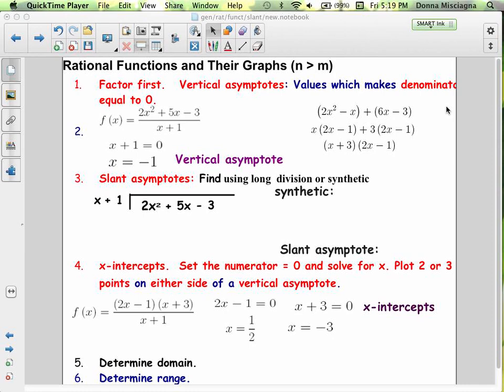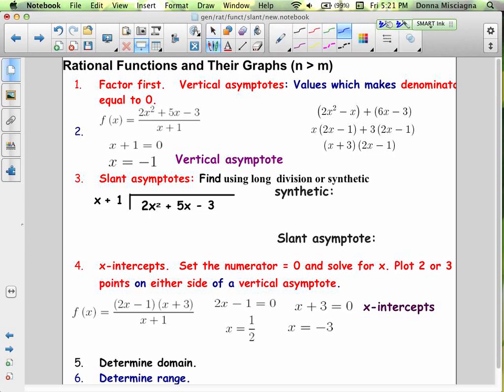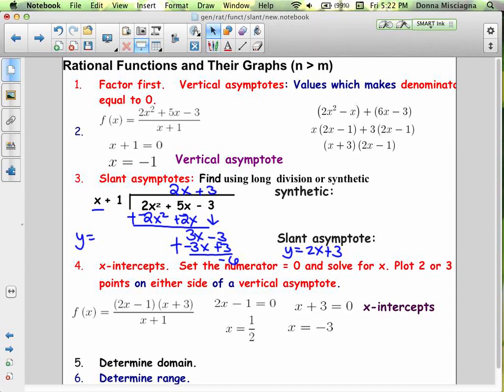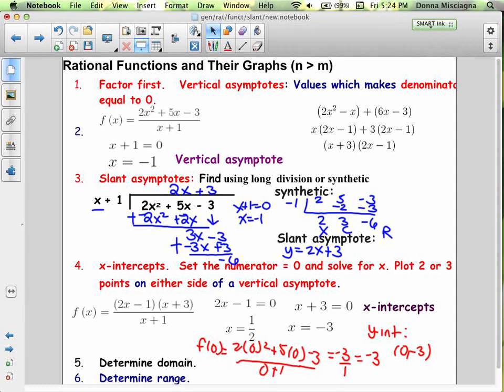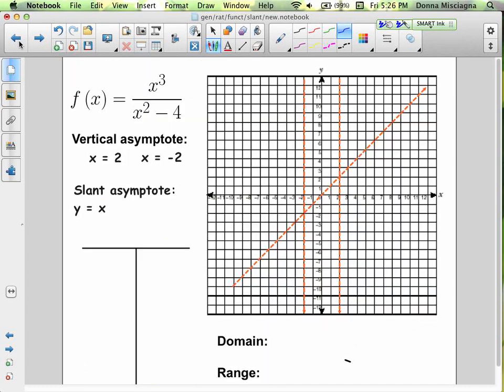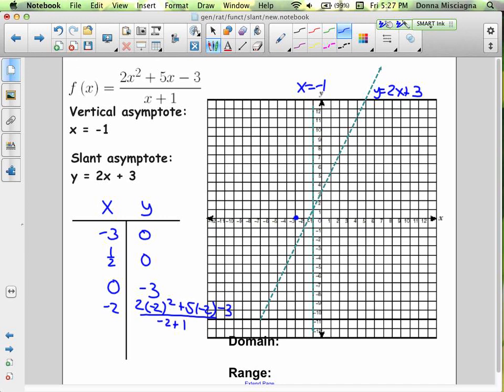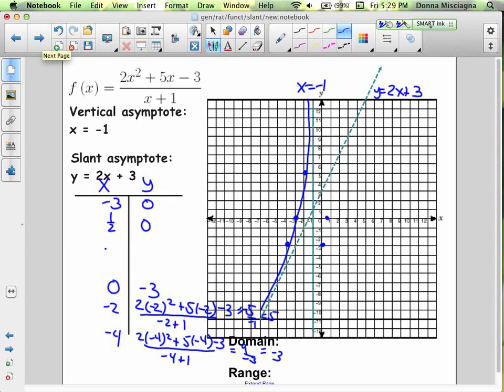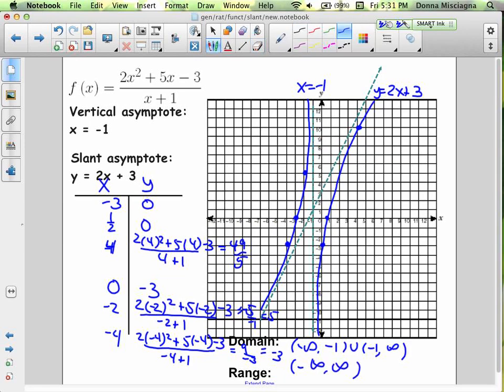Graphs of Rational Functions with Slant Asymptotes Pt 3 Broadband